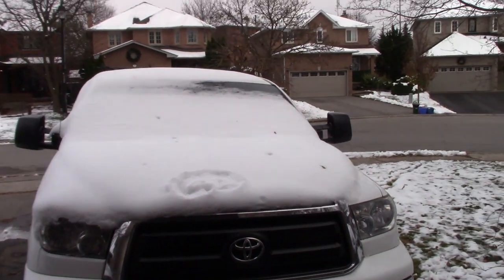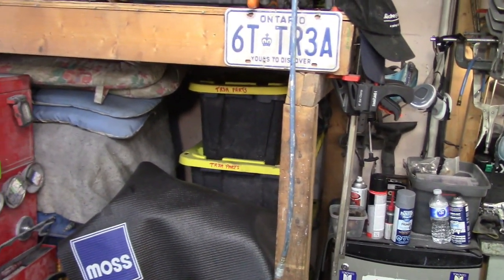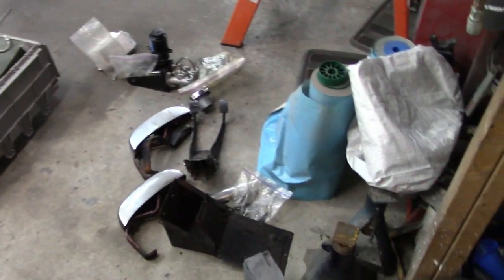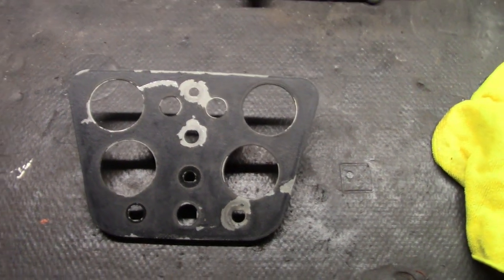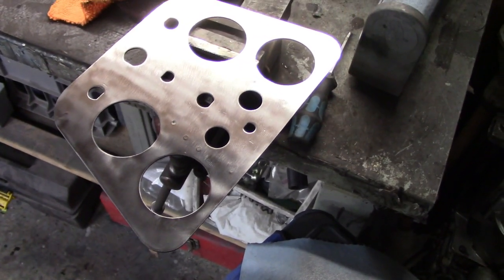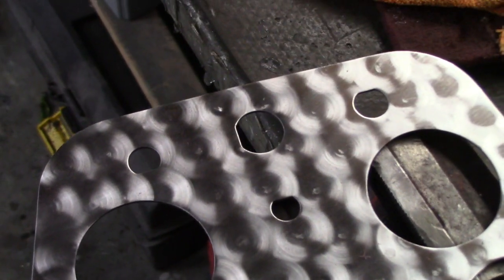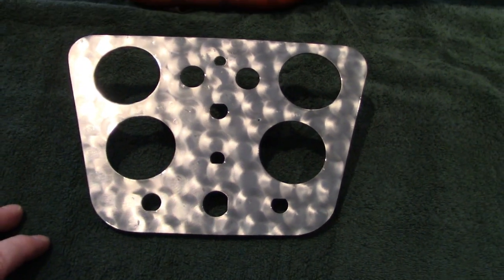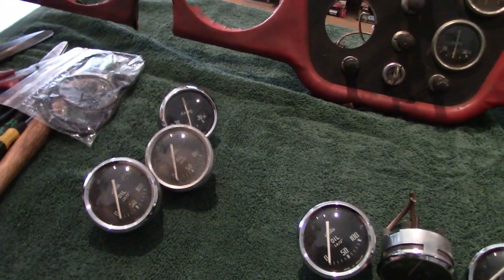1959 Triumph TR3A Restoration Project, Gauge Cluster Refinishing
Trying my hand at doing and engine turned effect on the center gauge cluster on my 1959 Triumph TR3A Restoration Project.